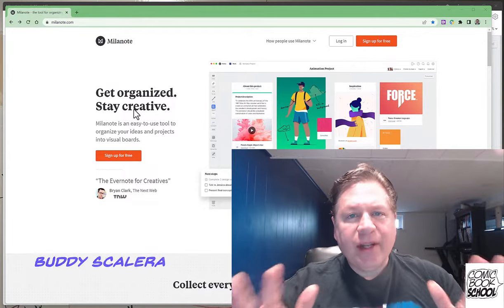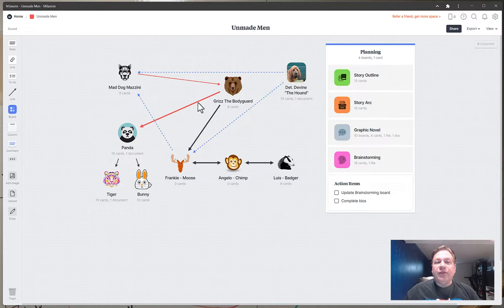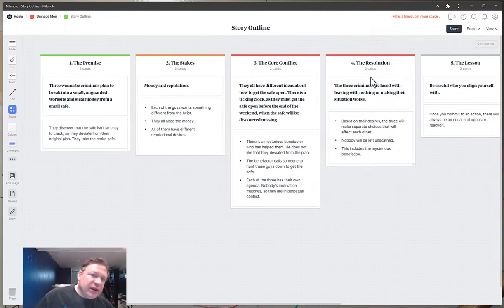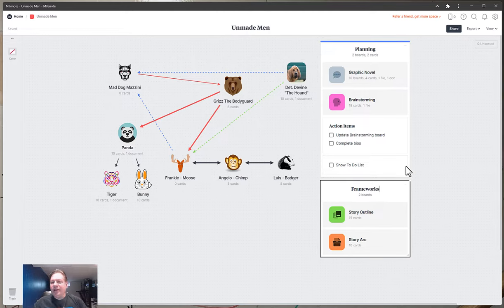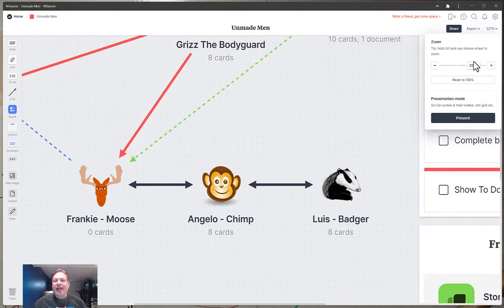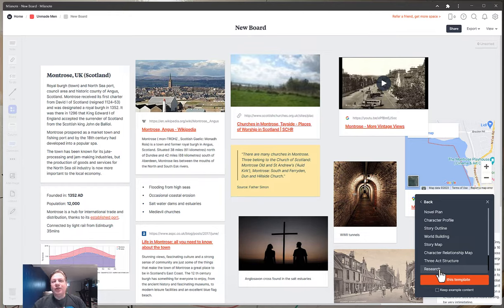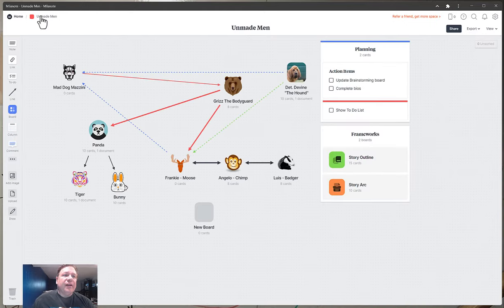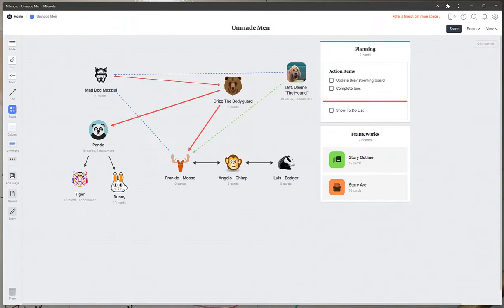Milanote Overview - Mind Mapping & Writing Software for Comic Book Writers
Overview of the Milanote software and how it can be used by comic book writers to map a story, break down characters, and tell an effective comic story. This demo is using the demo version that is free

Part of the "Tools for Creators" series where we break down interesting tools and resources for creatives. This review is by Buddy Scalera, a professional comic book writer with extensive credits, including writing for Marvel Comics.

If you want to learn how to write comic books, this is a useful tool to help you with the creative process.